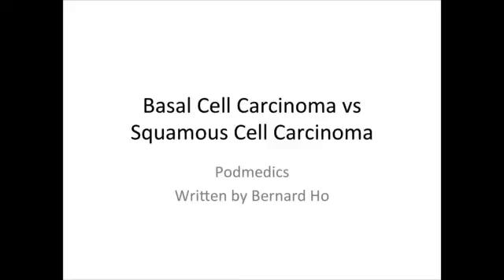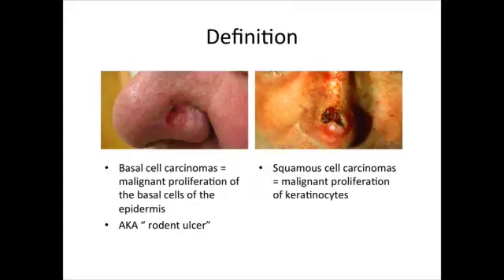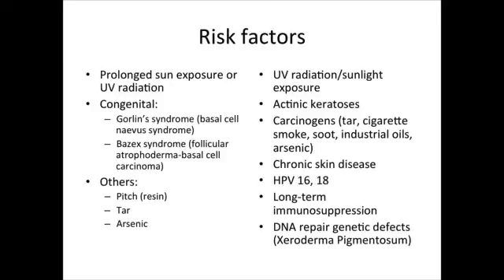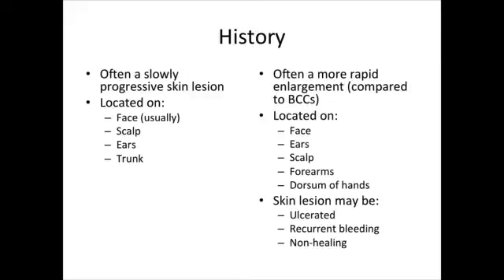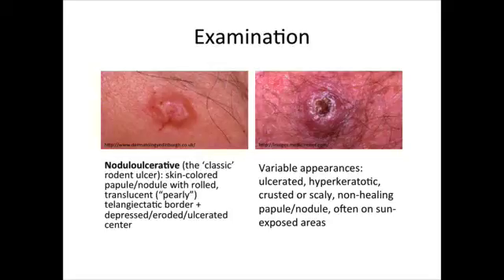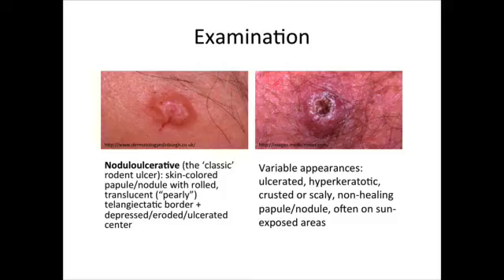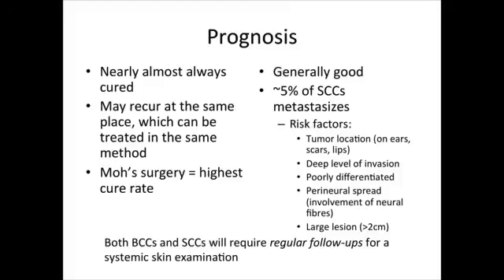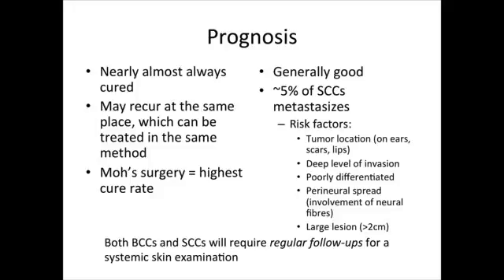Basal and Squamous Cell Carcinoma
Bernard Ho looks at these common and important skin cancers